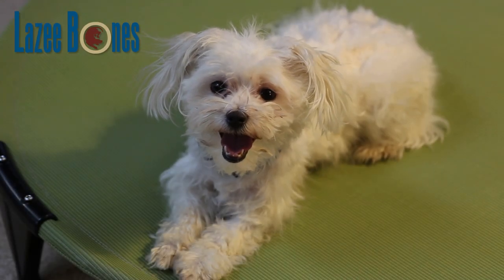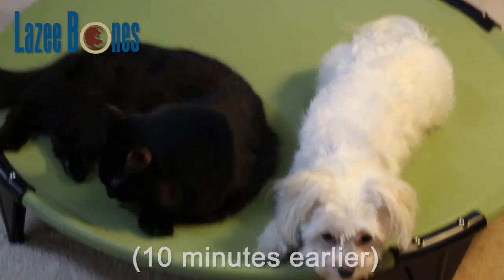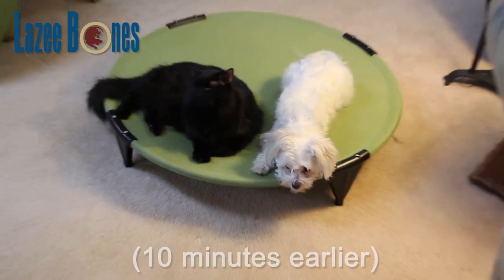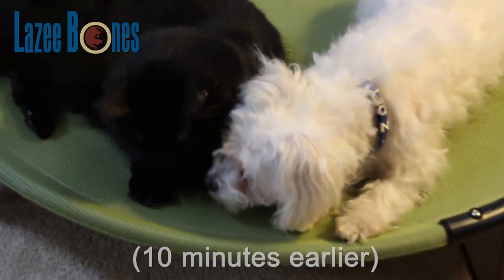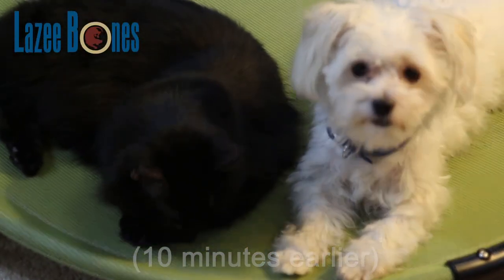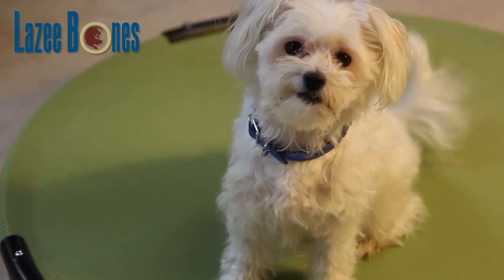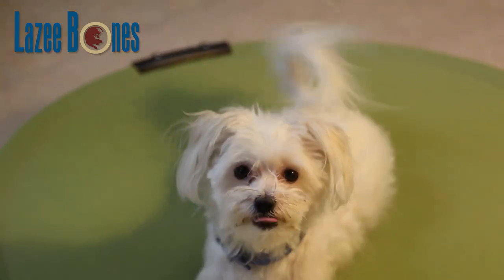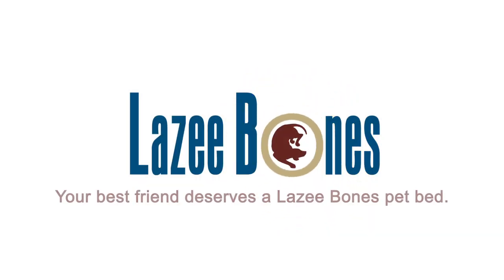Funny Talking Dog - Does Zoe like Charlie resting on her Lazee Bones pet bed? You decide...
Click the following link to get your best friend the pet bed they deserve.

February 1, through March 17, on KickStarter.COM, Lazee Bones is introducing the only circular, elevated, and chew-proof guaranteed pet bed available.